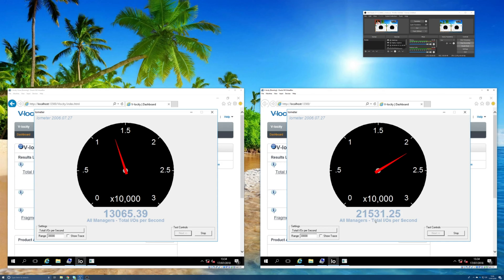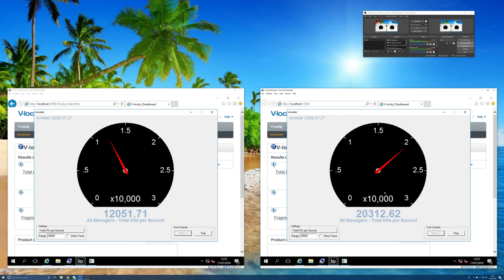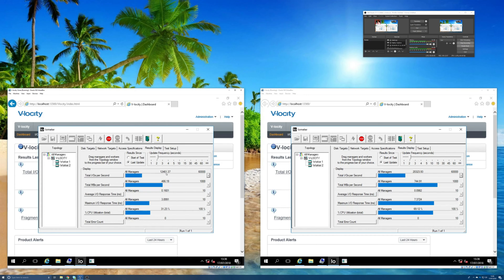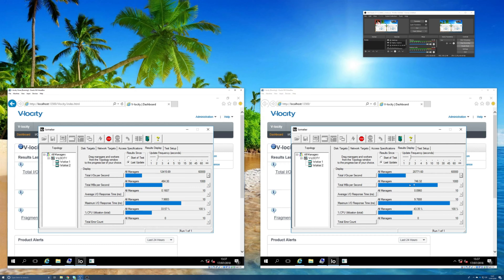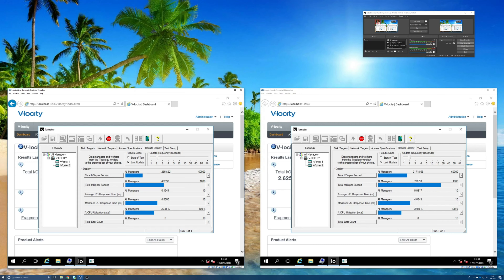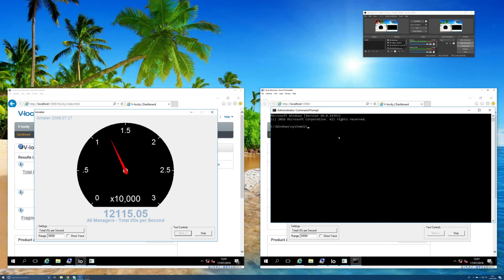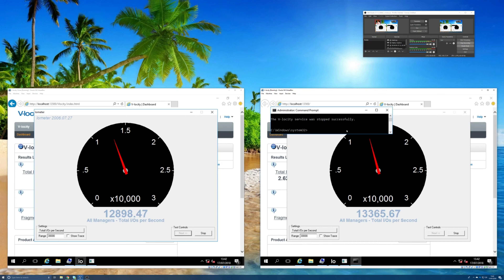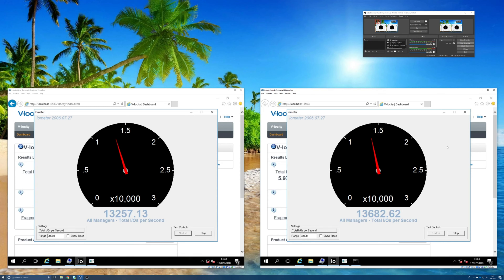3. IOMETER V locity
A lab test showing increased IOPS (storage I/O per second) and faster throughput with the V-locity software from Condusiv Technologies.

For more, see v-locity.com.